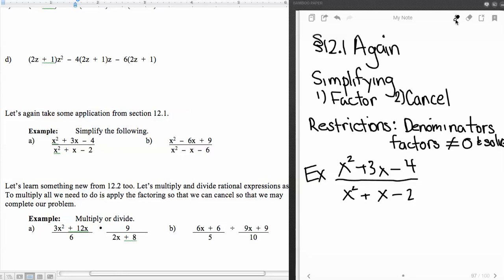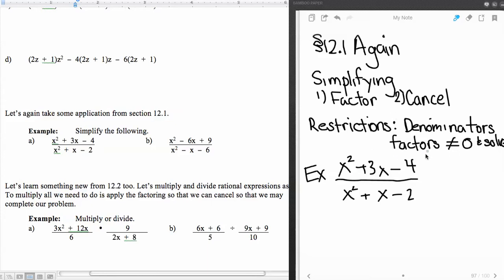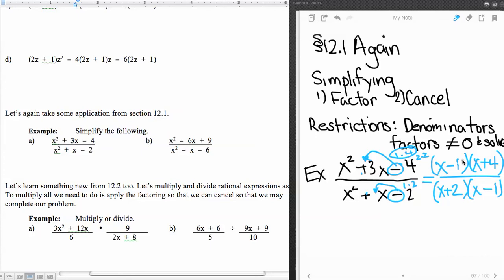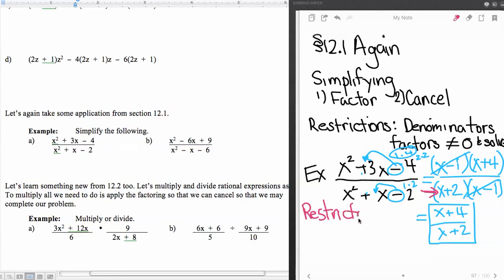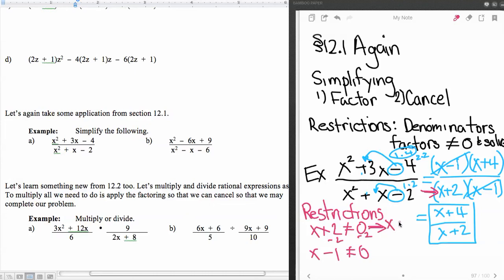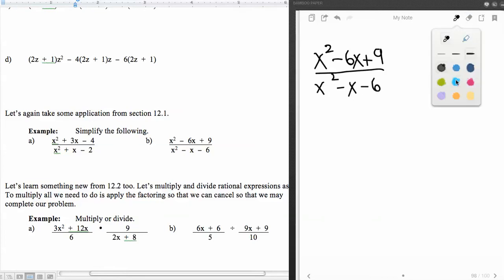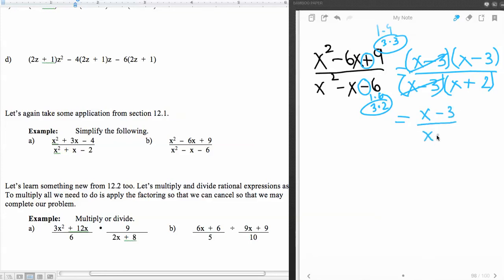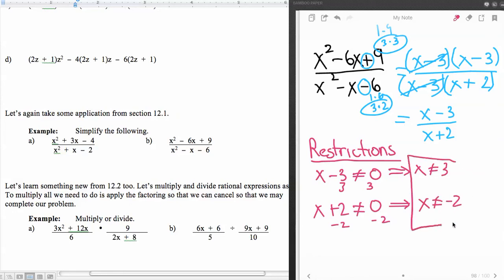§12.1 Revisited w/ Factoring Trinomials w/ Leading Coeff of 1